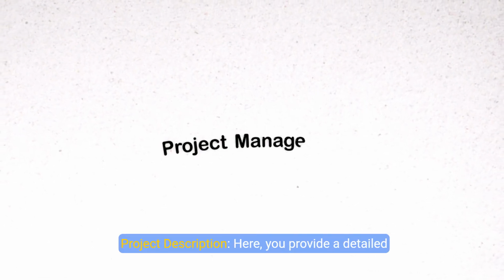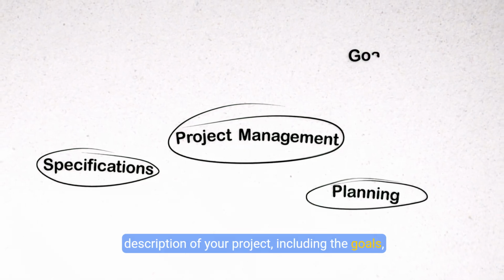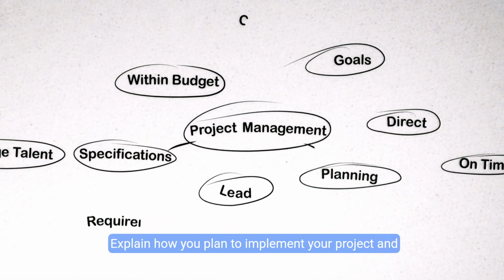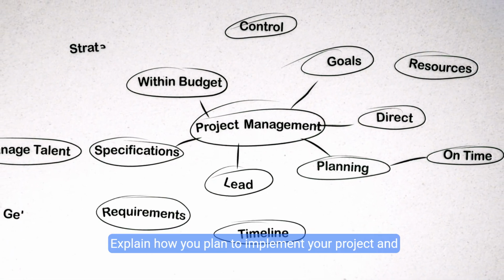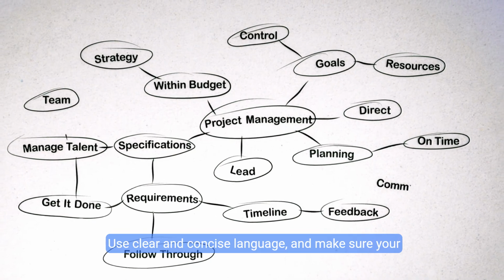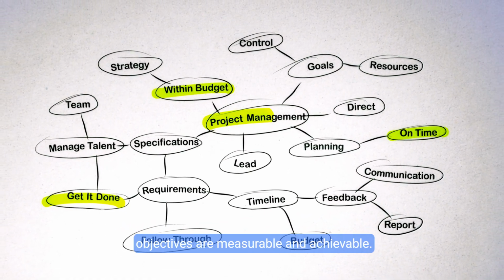The Grant Proposal Template Every Music Educator Needs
🎯 Ready to write grant proposals with clarity, confidence, and success?
In this step-by-step guide, we break down the core components of a compelling grant proposal—the same structure used by successful music educators to secure funding for projects, PD, classroom needs, and more.

You’ll learn how to:
✔️ Write a strong abstract and statement of need
✔️ Craft a clear project description with measurable outcomes
✔️ Build a budget + narrative funders trust
✔️ Design an evaluation plan that proves impact
✔️ Use tracking tools to streamline future proposals

Plus, we’ll share pro tips for strong writing and help you prepare for the most common questions on application forms.

👍 Like this video if you’re applying for funding